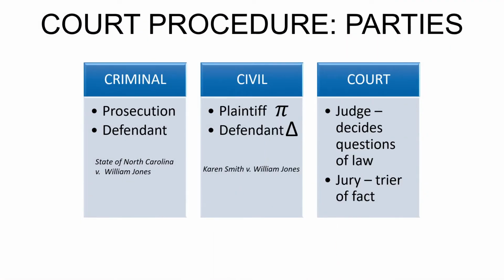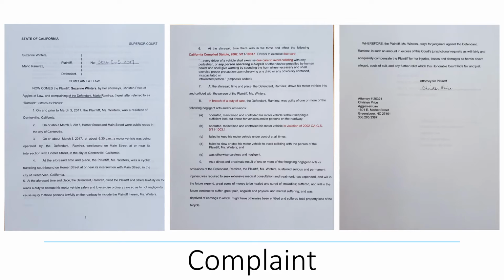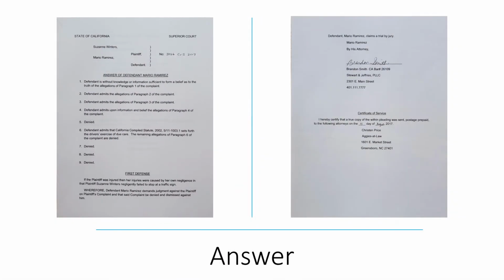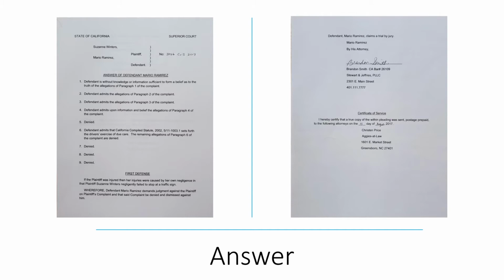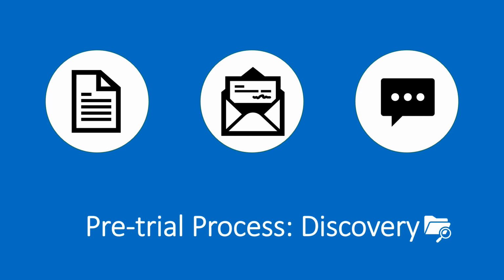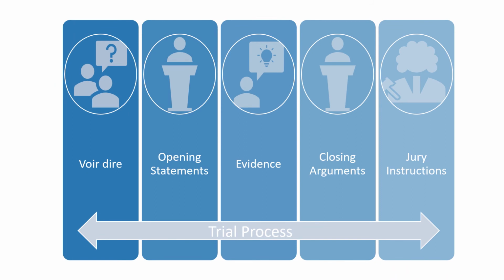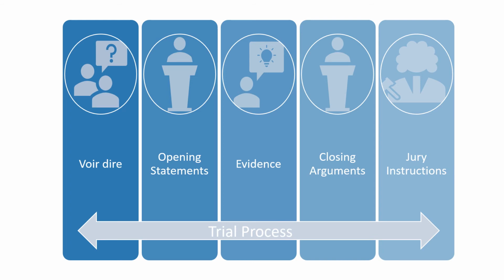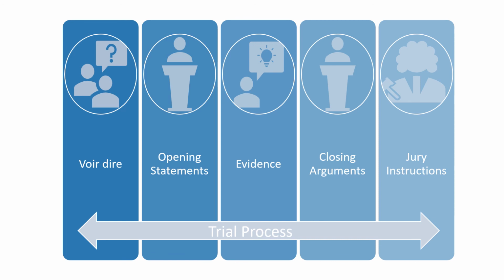Chapter 2 2 Court Procedure